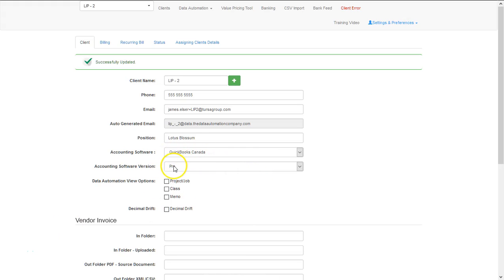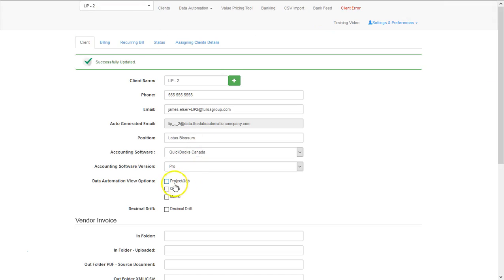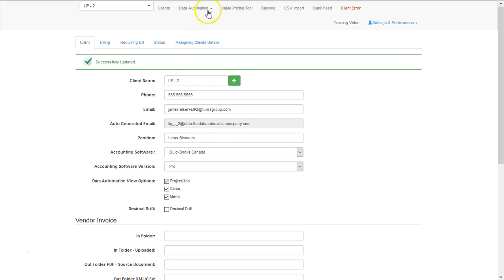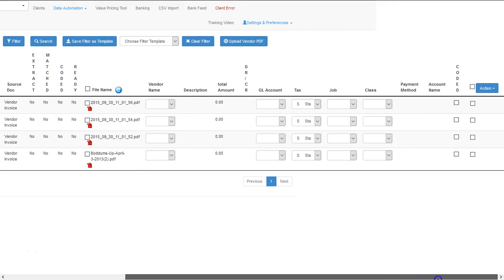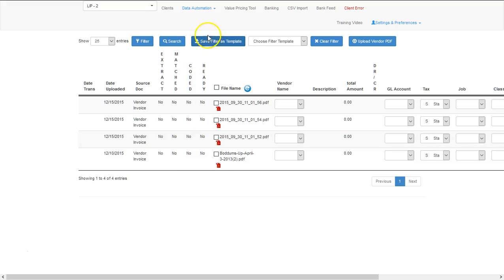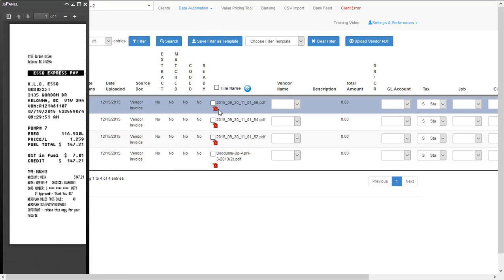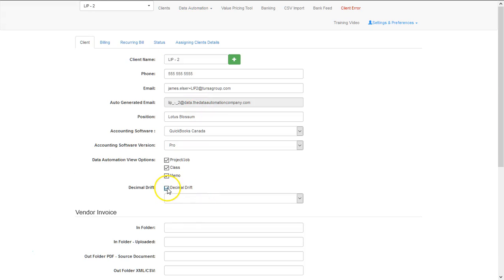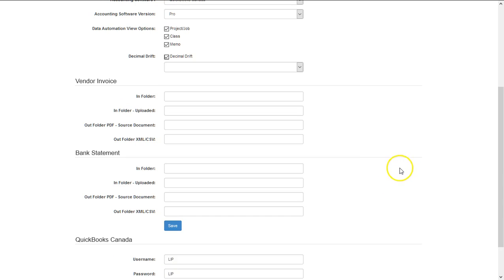Options Bullets Quickbooks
The Bookkeeping Automation software allows bookkeepers and accountants to select Project, Class, Memo and as well as Decimal Draft for QuickBooks Canada Pro Desktop. If you want these features to show in your interface, you need to select them in the Settings tab. These videos will show you how each of these features are used and how these benefits bookkeepers and accountants.

The Bookkeeping Automation offers accounting software that has all the advantages of cloud computing that could be easily integrated with your desktop accounting solution. to learn more about their software or to leverage their artificial intelligence platform.